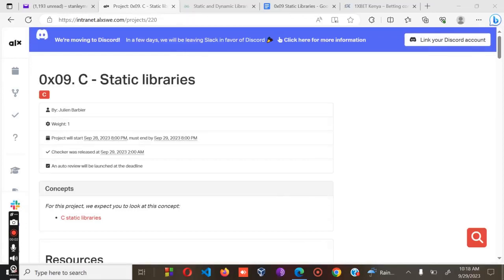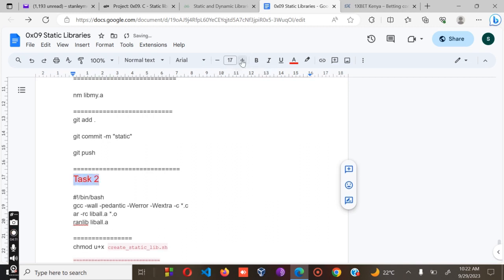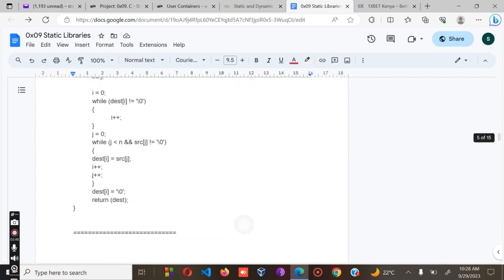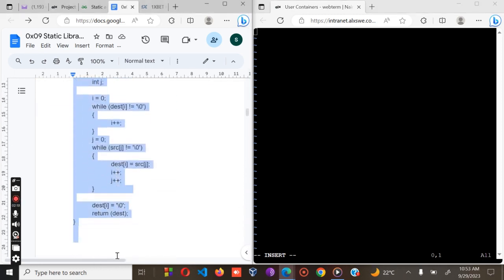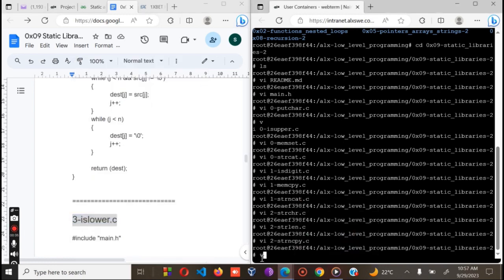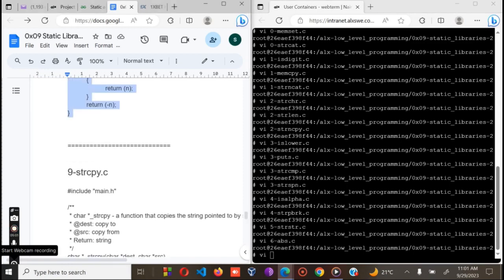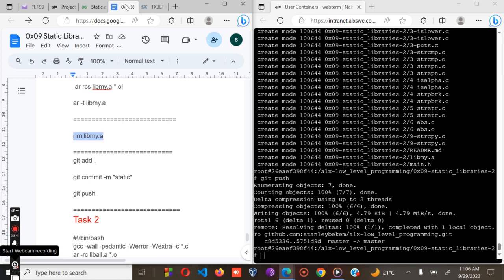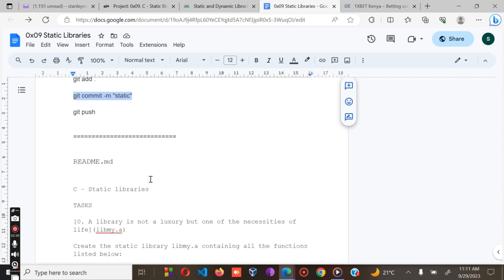0x09. C - Static libraries - 200% Complete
0x09. C - Static libraries - 200% Complete

0. A library is not a luxury but one of the necessities of life
1. Without libraries what have we? We have no past and no future
alx-low_level_programming